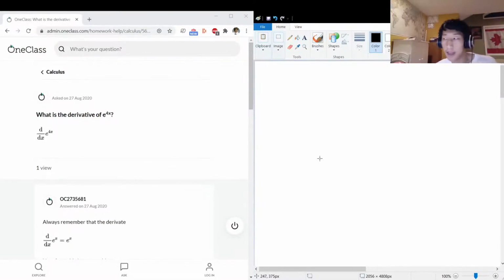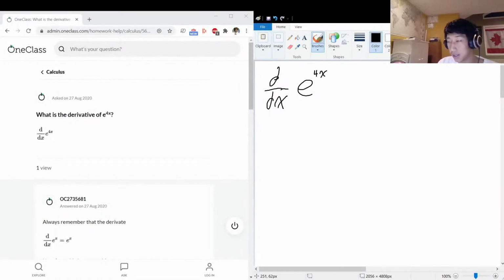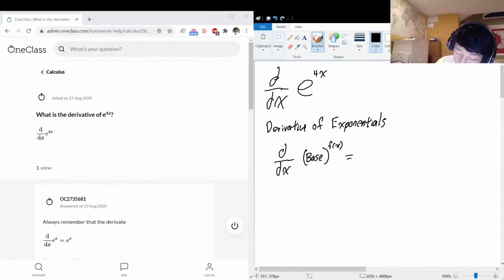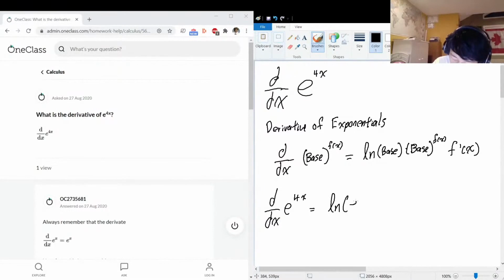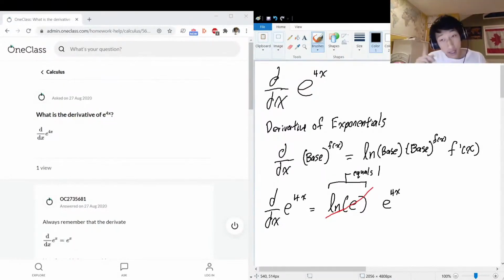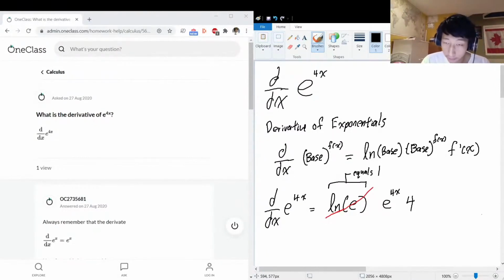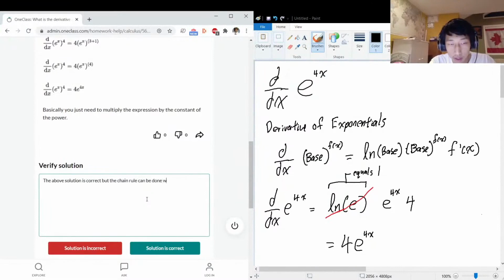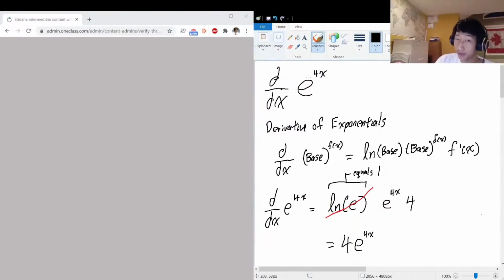What is the derivative of e4x?